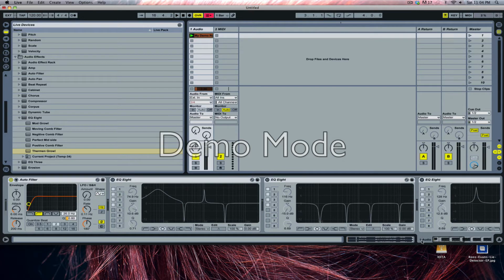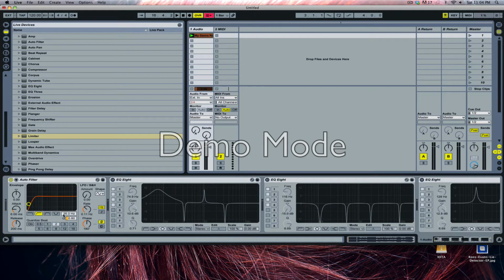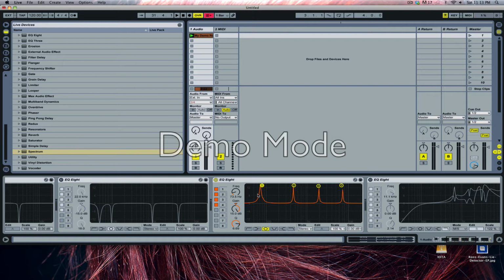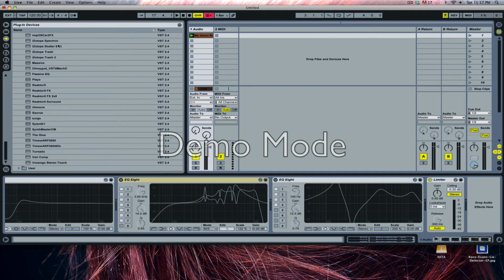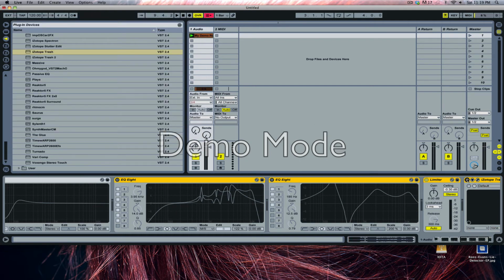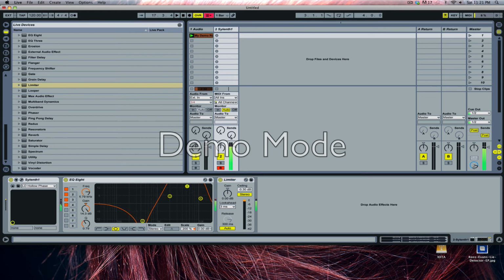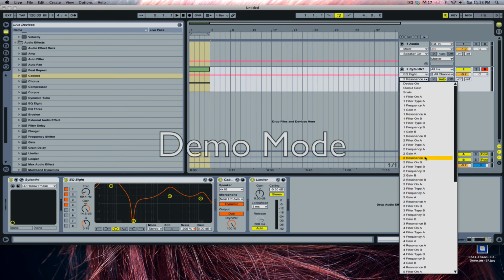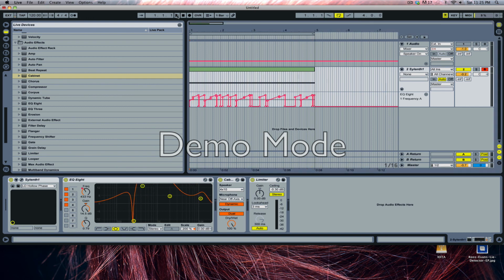Beginner, Intermediate, and Advanced To Filters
I will guide you through the basic examples of filter types starting out with.
Beginner Course will have the following.

Lowpass
HighPass
CombFilter
and Notch Filters.
The Intermediate Class will have
Harmonic Filters
Positive Harmonic Filters
Negative Harmonic Filters
and the various interactions with a combination of the basics.
The Advanced Filters Course Contains The Following:
Creating old school filters
Mimicking the sound of other filters with EQ 8
Growl Effects
Vowel Filters and
Much crazy waveforms and examples.